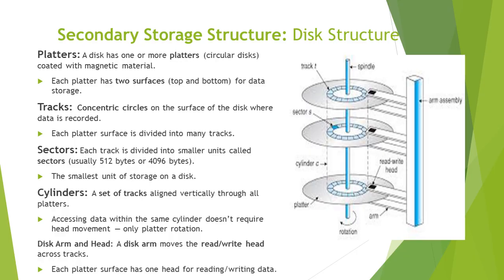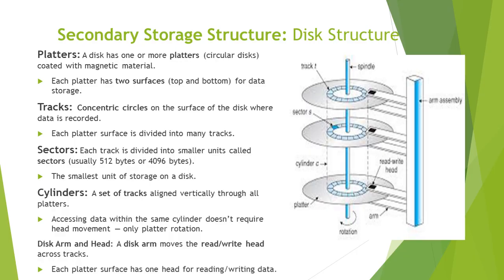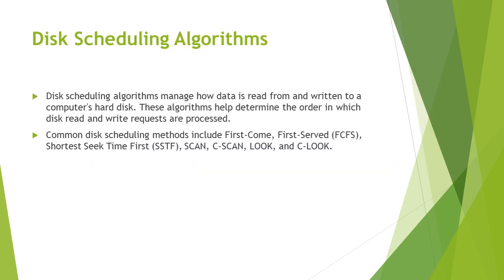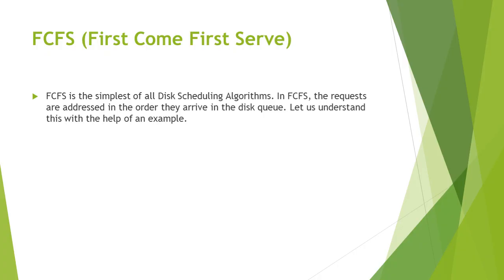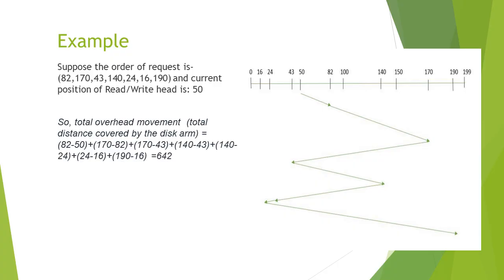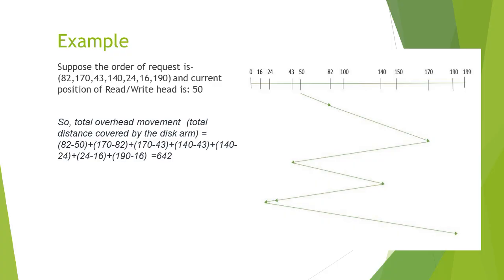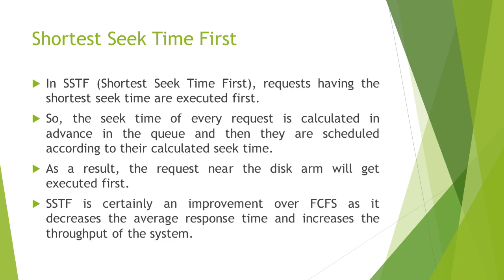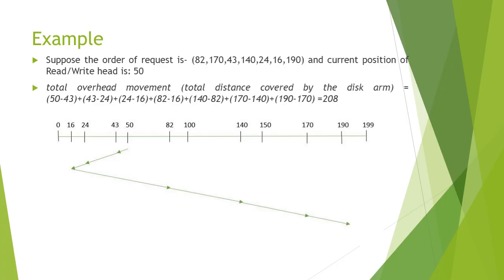Storage Management Disk Scheduling